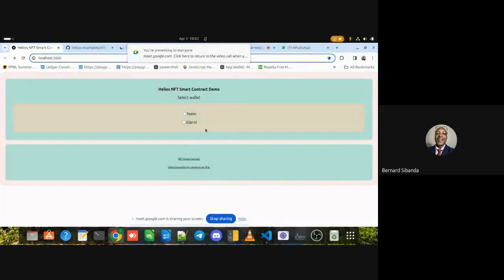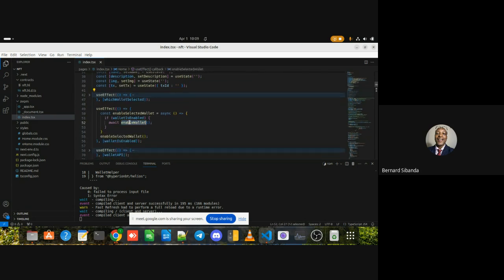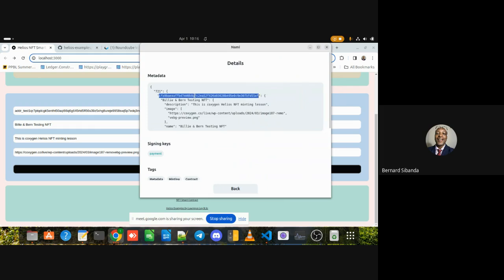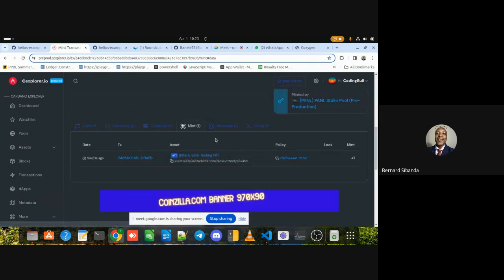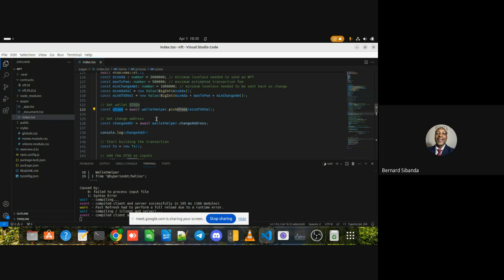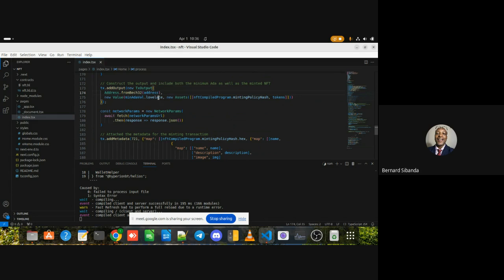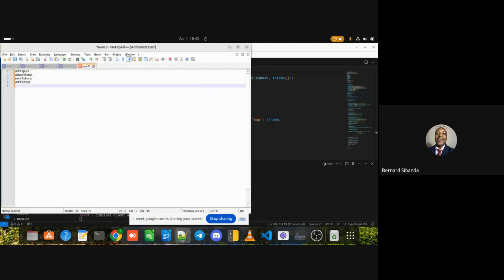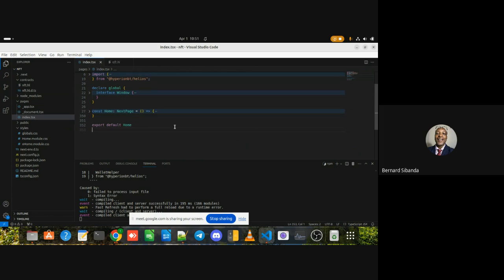Billie and Bernard Testing NFTs with Hlios 2024 04 01 10 01 GMT+2